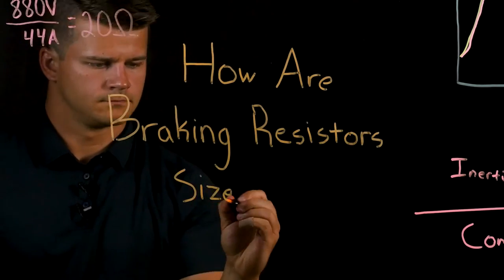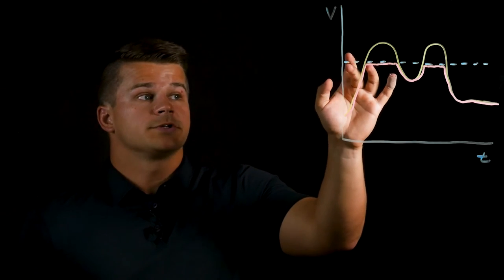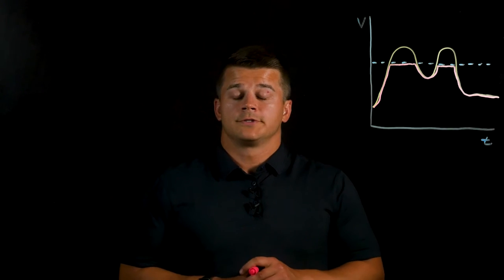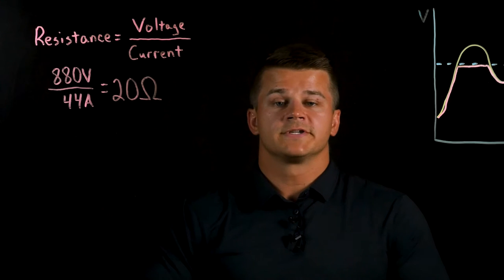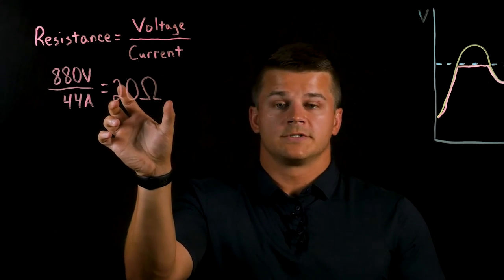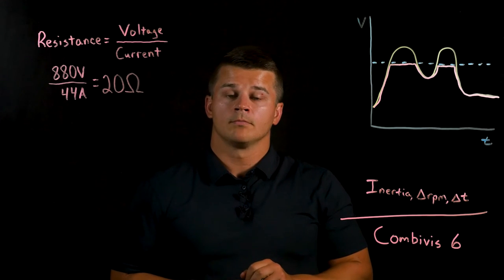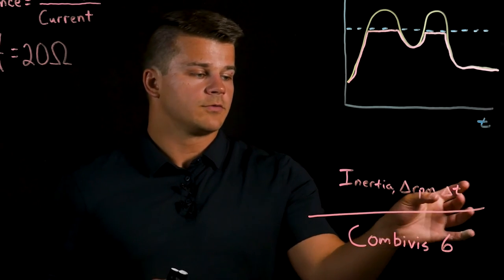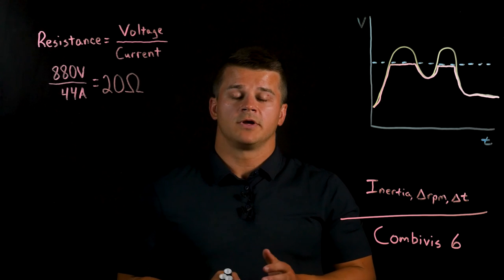How Are Braking Resistors Sized?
In order to protect a VFD from excessive heat you have two options. One is to have a regen unit, which we've talked about in a previous video. The second, more cost effective option is to use a braking resistor to dissipate the excess energy as heat. This video goes through the different aspects of sizing a braking resistor correctly for your drive.